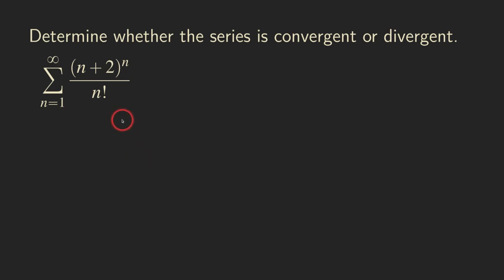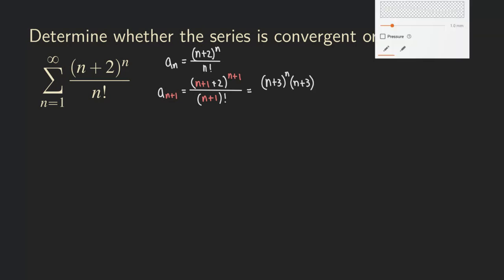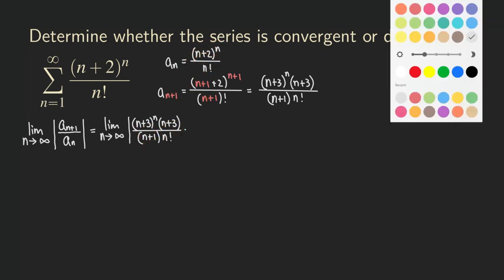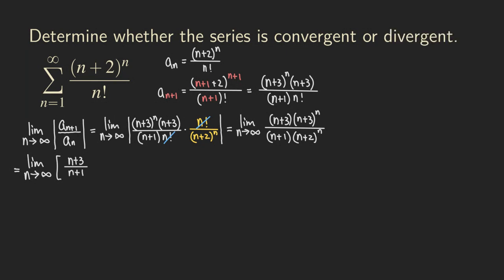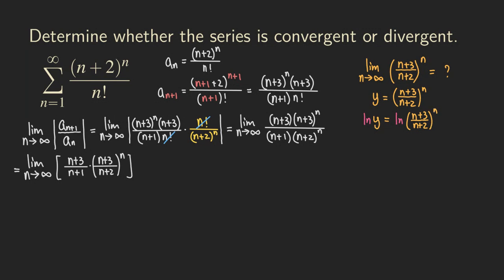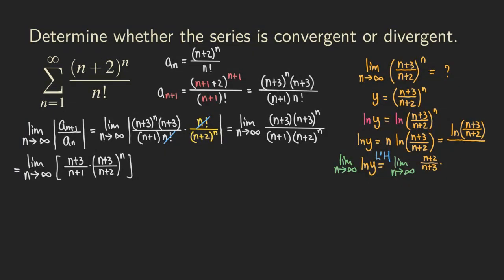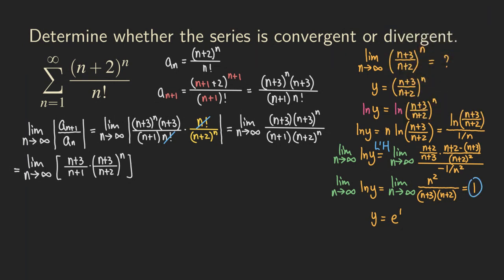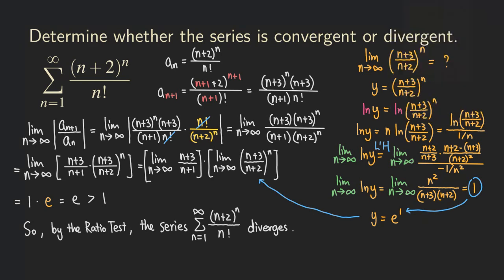Ratio Test - Find an Indeterminate Limit First | Series | Calculus | Glass of Numbers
In this video, we use the Ratio Test to test the series for convergence. Unlike many other series, when we use the Ratio Test for this one, we will first need to calculate an indeterminate limit first. And it's not a trivial one! You will see it when you get there!